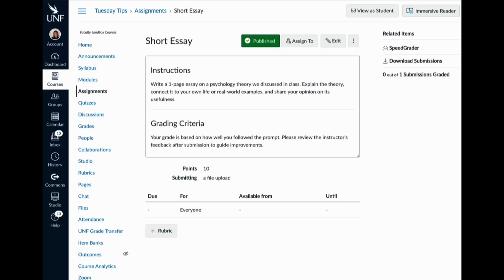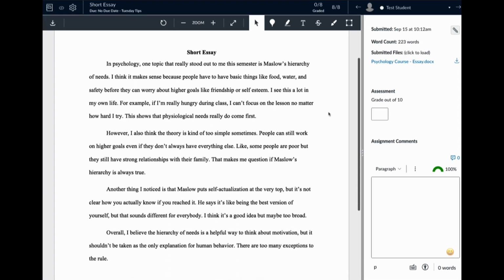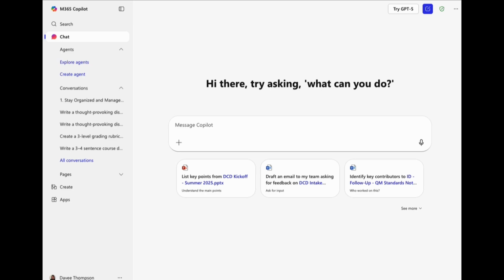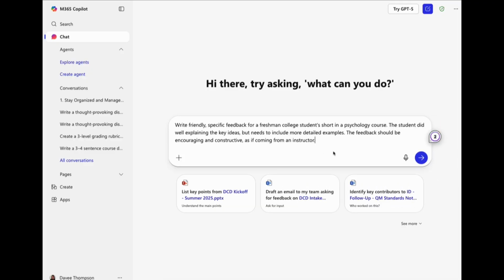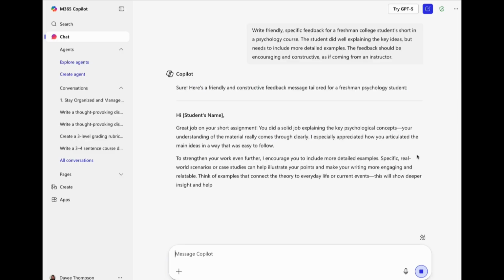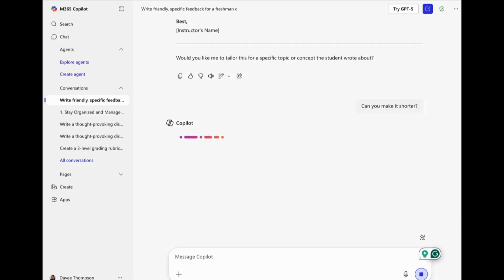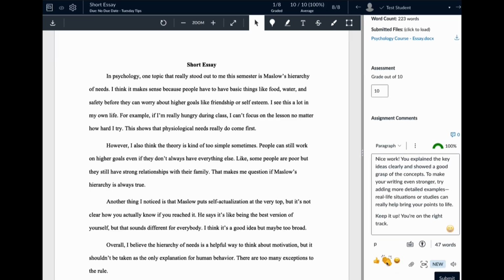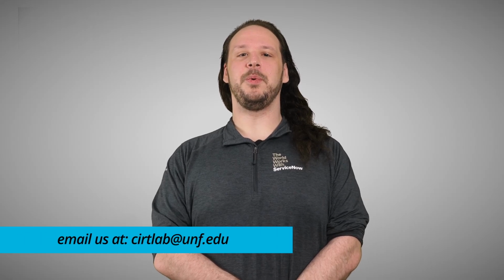Tuesday Tips - AI Takeover: AI for Faster Grading Feedback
Grading just got a little easier. In this Tuesday Tip, I’ll show you how to use AI to speed up the process of giving personalized feedback in SpeedGrader.